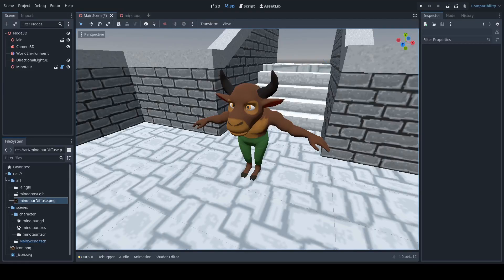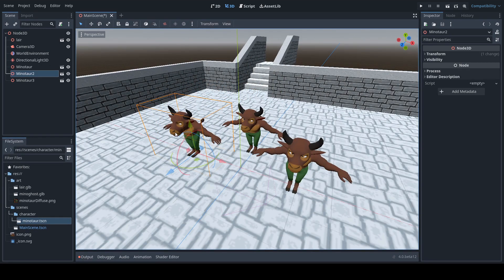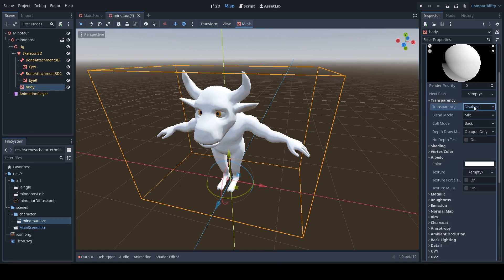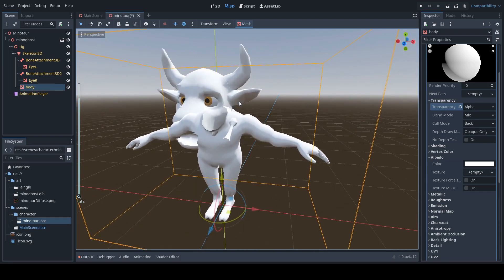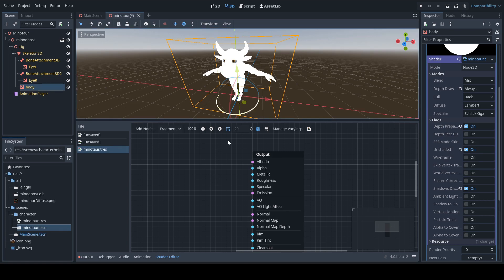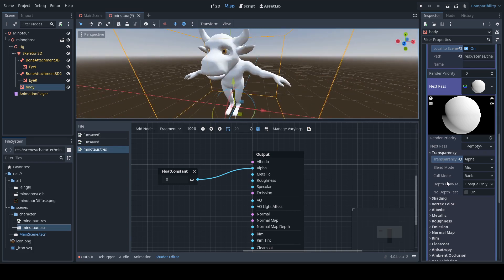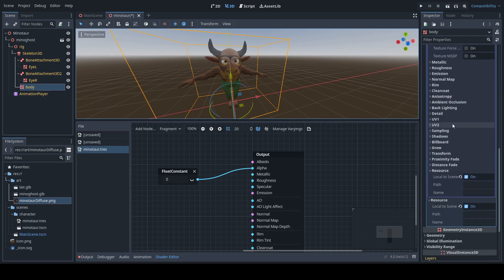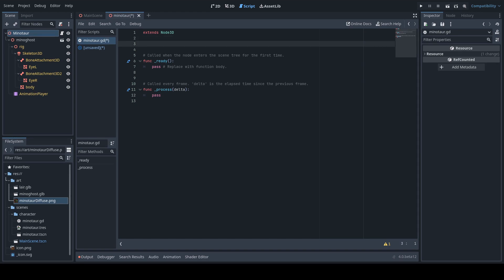Turning a Character Invisible in Godot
In this video, I create a two pass shader in Godot that lets you fade a character into invisibility while avoiding artifacts that can result from transparency.  This shader separates the depth pass from the color pass so you can block out polygons that don't need to be drawn.

0:00 Intro
0:35 Creating the invisibility shader
11:03 Adding an opacity property to the character